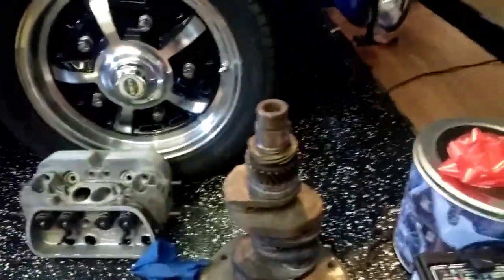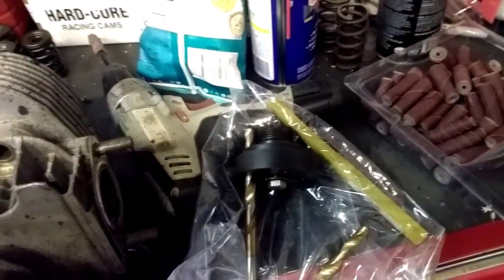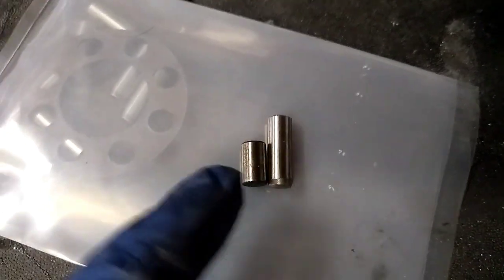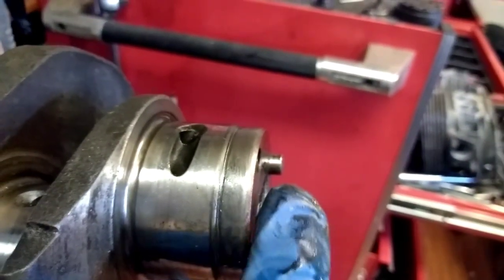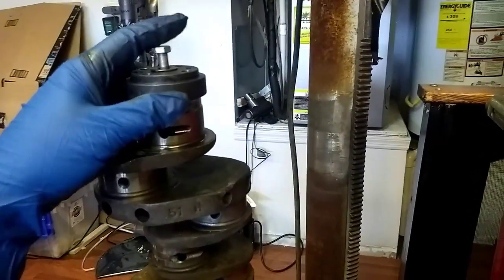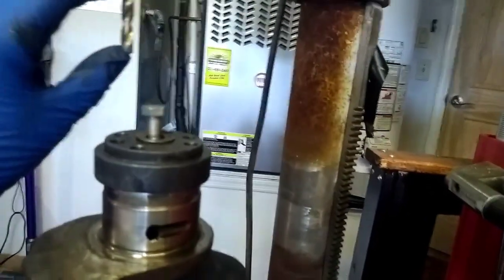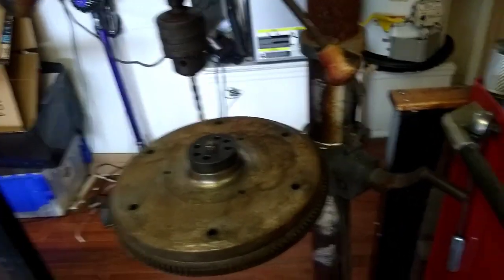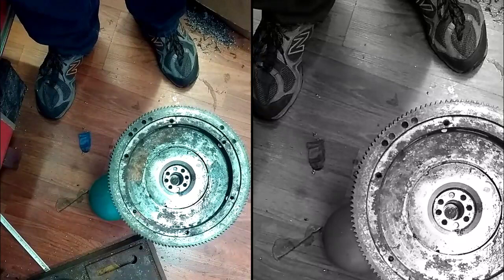Eight Doweling a VW Crank and Flywheel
Installing eight dowels on John's crankshaft for the maximum turbo Stocker project.